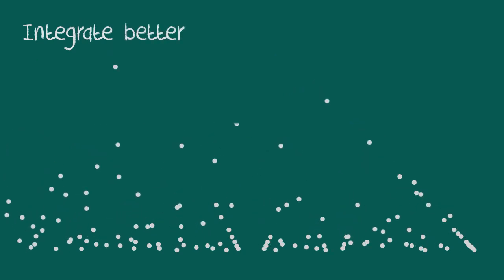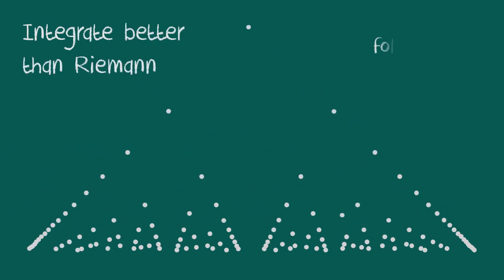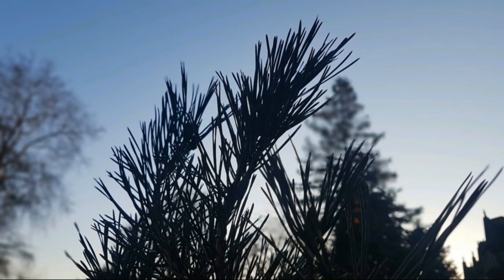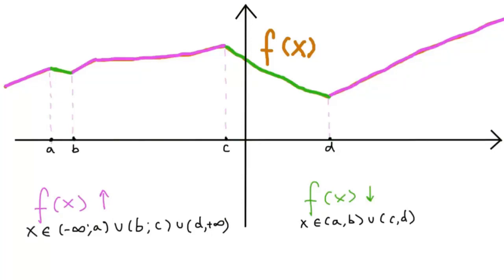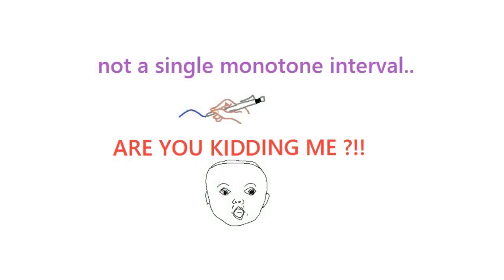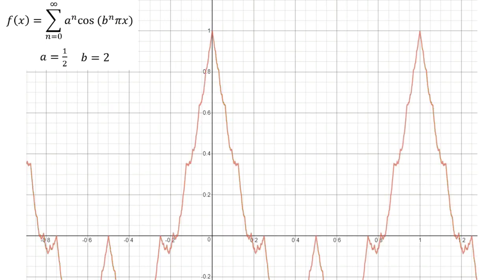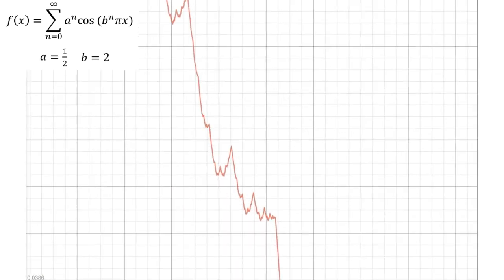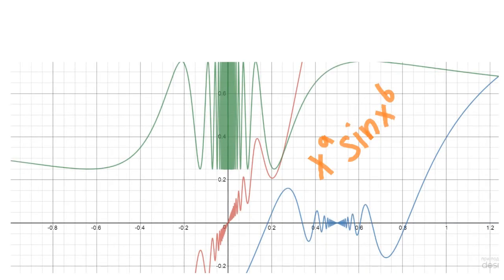Piecewise monotonic function graphs. Part 1.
This is the first part of my video about piecewise monotonic effects in calculus. We consider some tricky functions like Weierstrass function (which is nowhere differentiable and nowhere monotonic) and saw-like functions (which could be differentiable but not continuously differentiable). We discuss why these examples cause difficulties, try to sketch their graphs. Some pines and needles as a bonus -)

Post your problem in the comments to this video and I'll gladly make a video to explain it!